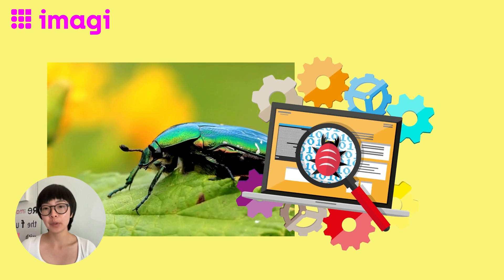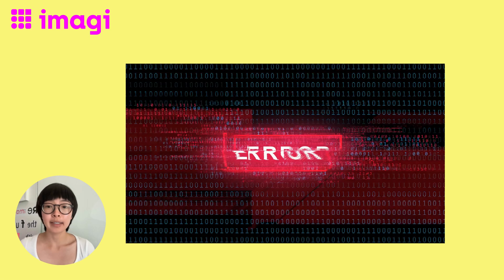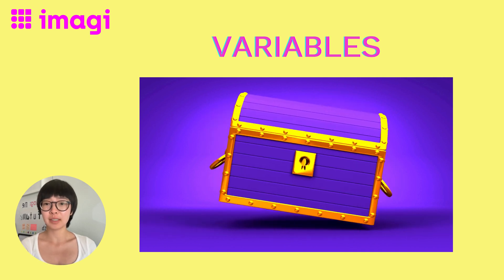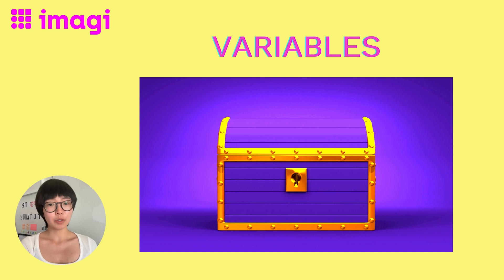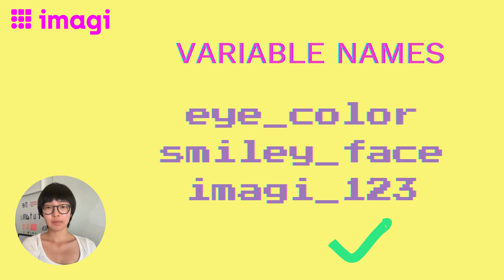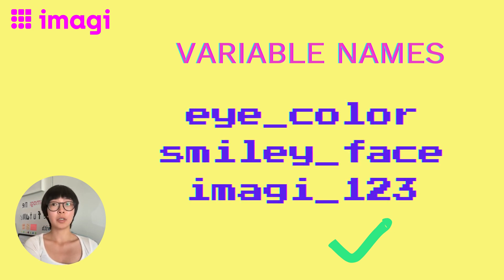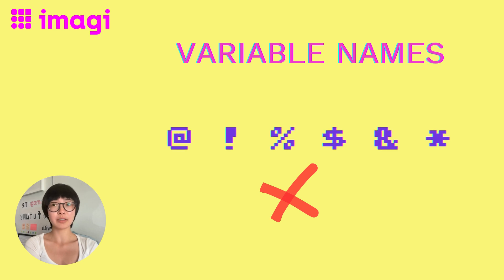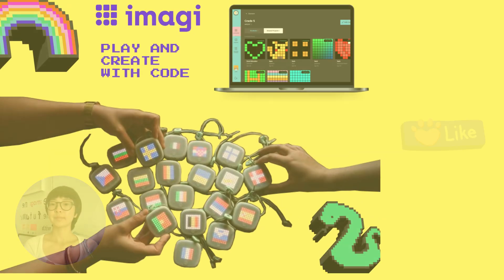Creative Coding with Python: Python, Bugs, and Variables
Explore the basics of Python, bugs, and variables with imagi intern, Yiya, in this short mini-lesson!